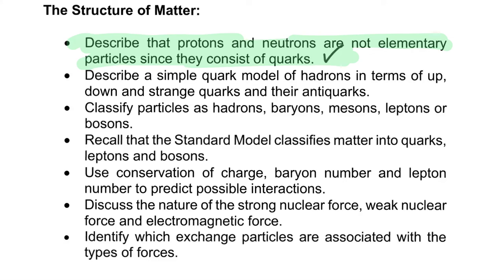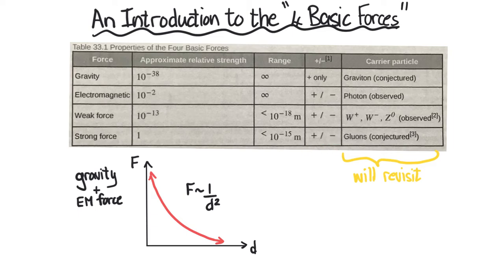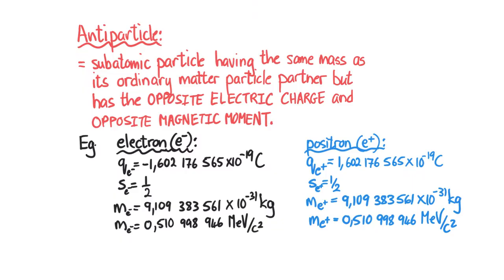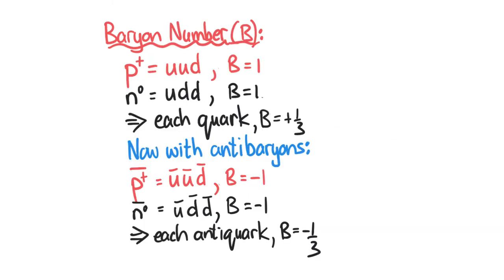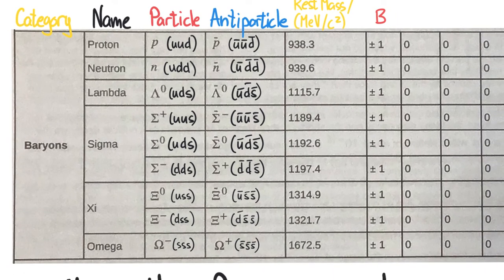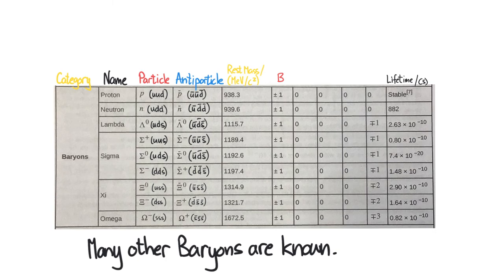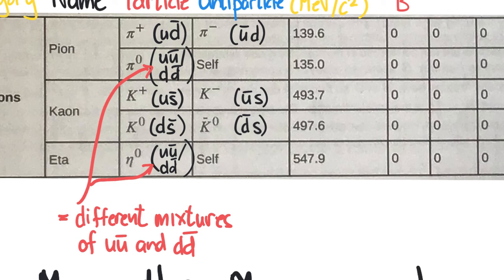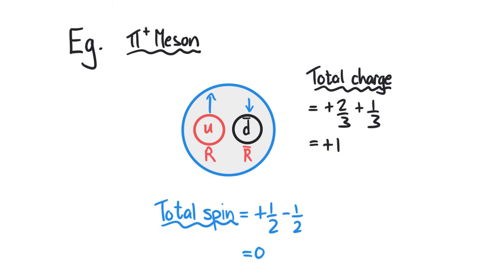2022 Grade 11 FSP Nuclear Structure 2.mp4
Grade 11 Further Studies in Physics